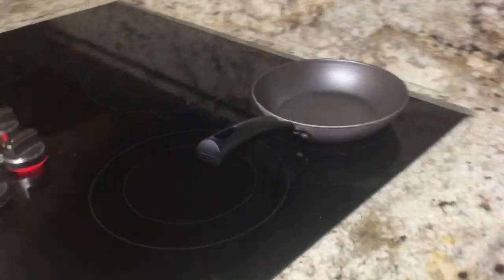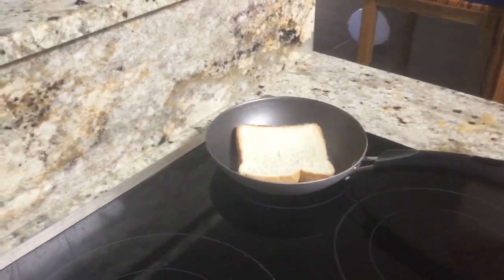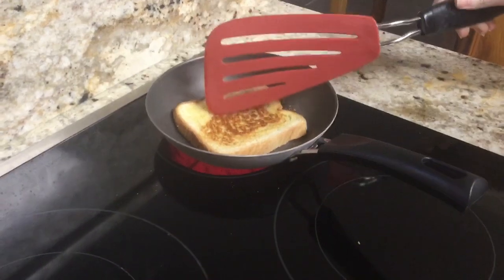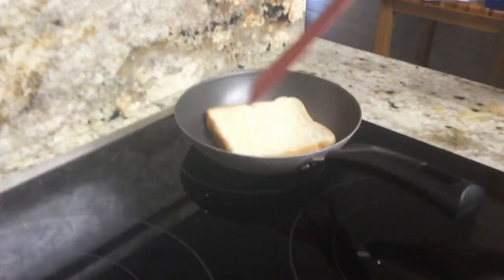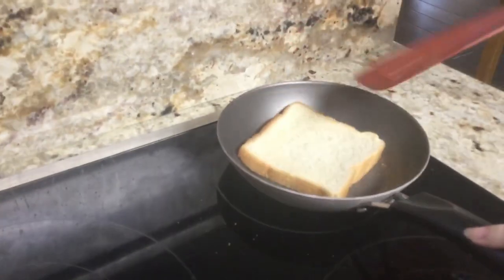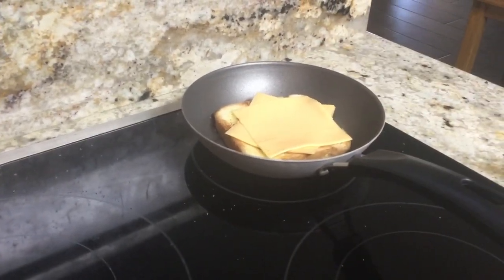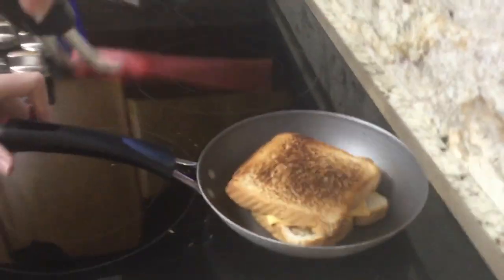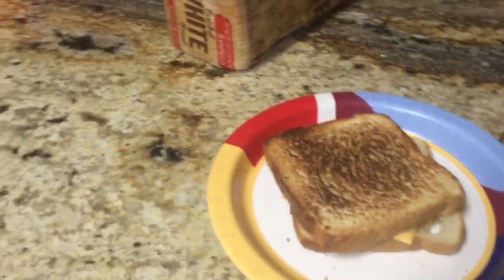Ignore this video, it’s for a Food Science assignment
Sorry, I had to make this video for a school assignment, and I decided to post it because why not, I need filler during this SU: Rewritten hiatus while I try to get my eyes to heal, sorry for being annoying